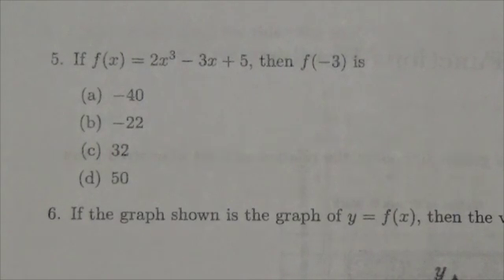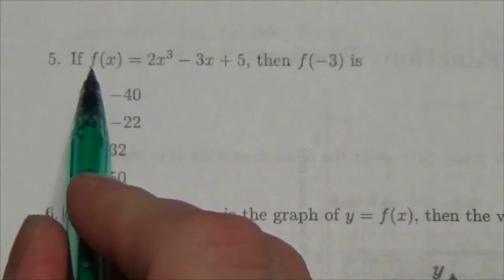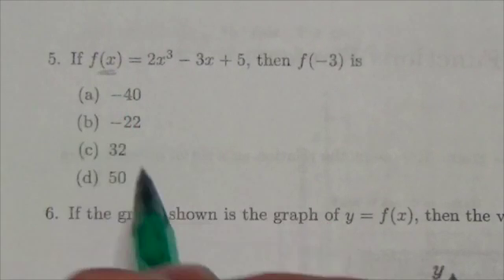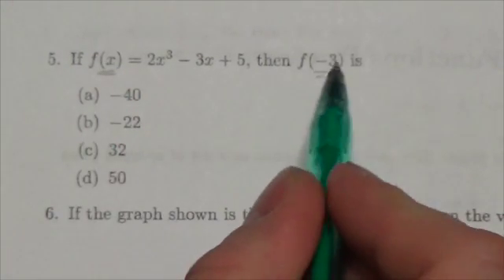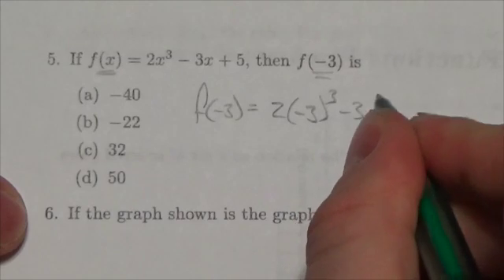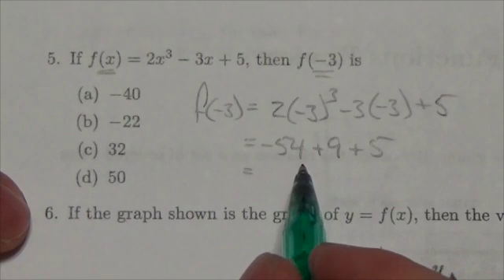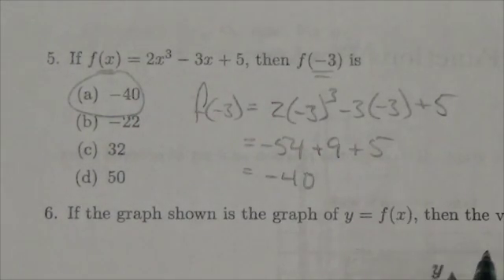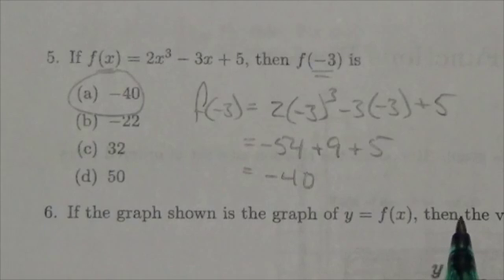Math 10C Relations Review MC#5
This video is about using function notation.